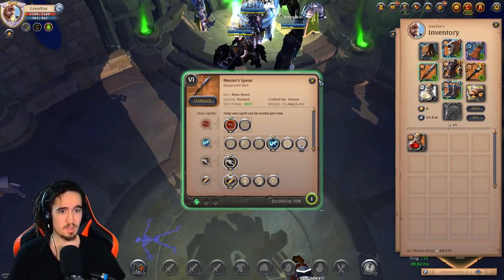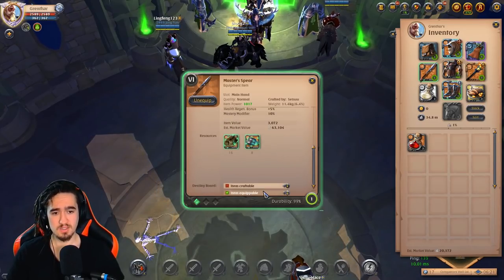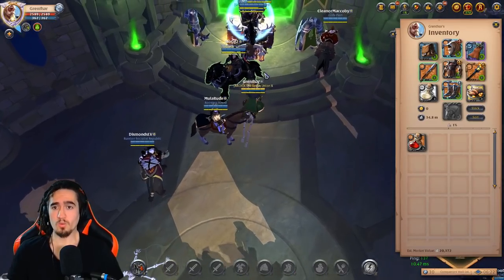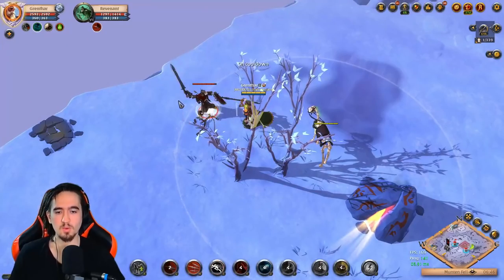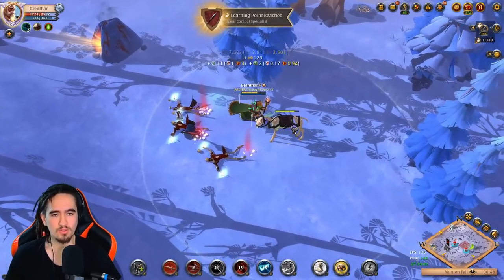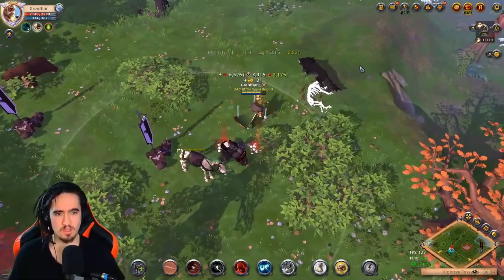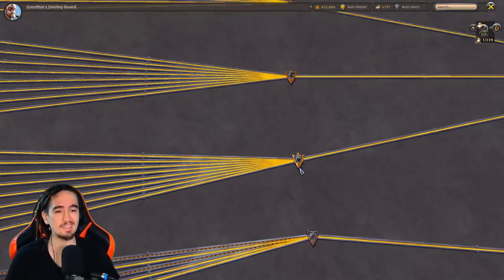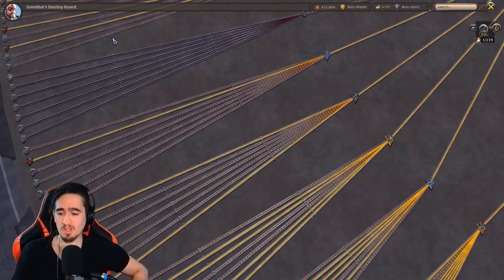You Gotta Know This Build! - Albion Online Beginners Guide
Let's Hang Out!

Open World PvP. The toughest content in the game for a solo player
Between avoiding the agressive blueberries, toa ctually running from the blue police... it seems very tough to get into this. For real... how are you suposed to do it when literally everything around you wants to kill you?
Well let me show you!

This build will not only help you kill anybody even people with much higher spec than you have.. but it will also help you get away from some really tough situations.
I honestly think this is THE BEST open world pvp build in Albion Online!